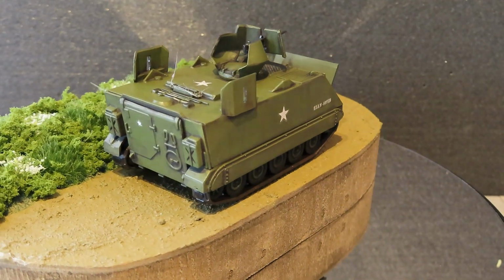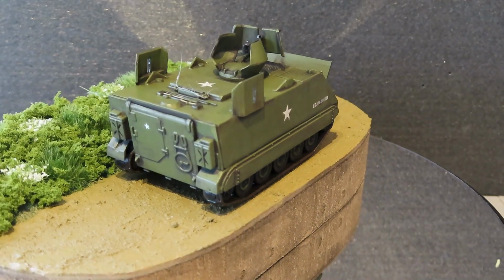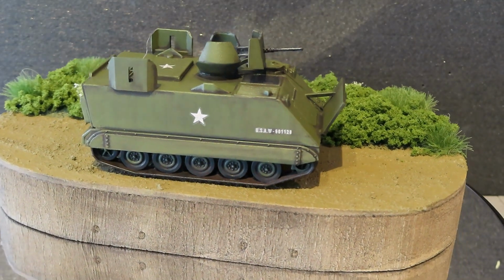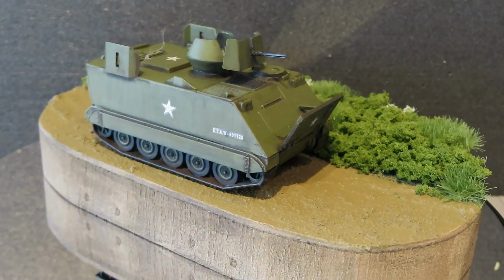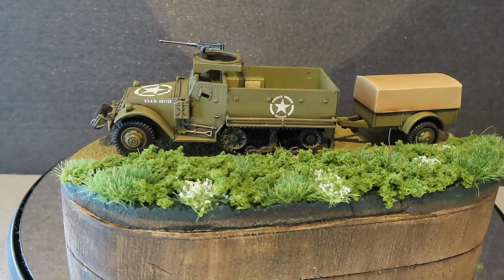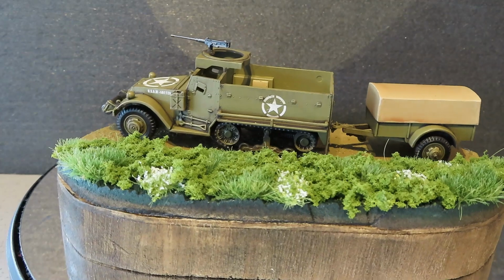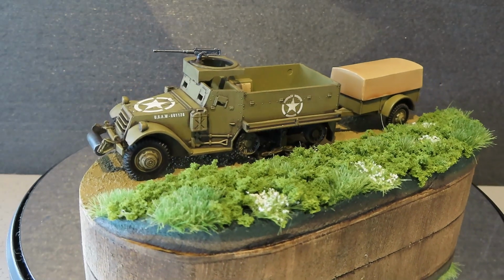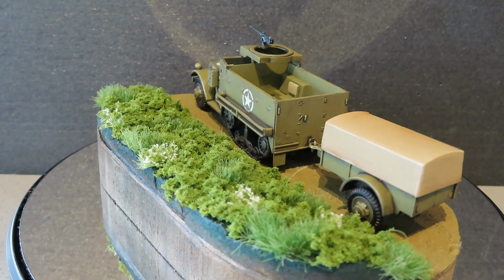What a Difference a Wash Makes - Airfix 1:76 M113 and M3 Builds Taken a Stage Further.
I jut wondered how much this simple process might change the look of these builds.👍